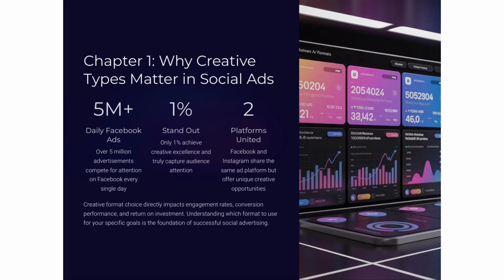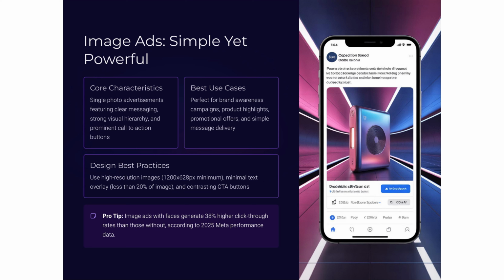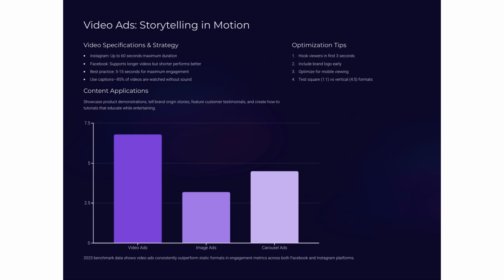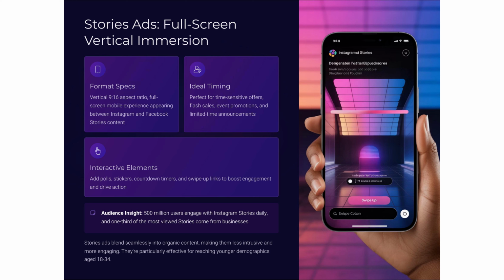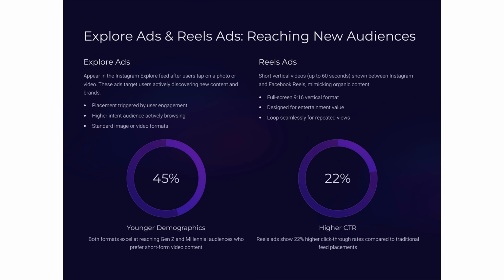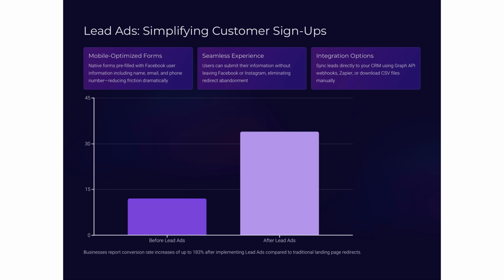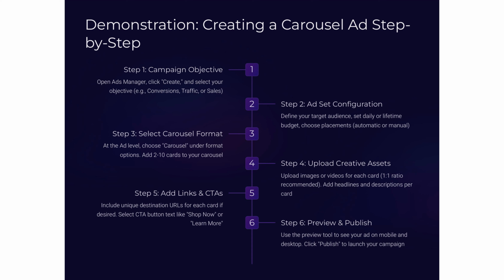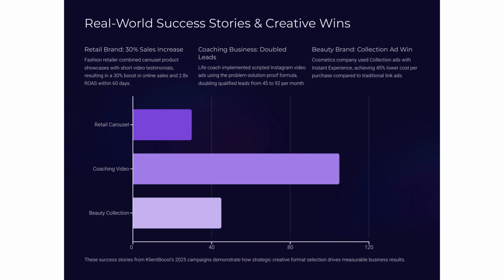Facebook and Instagram Ads Beginner Creative Types and Formats